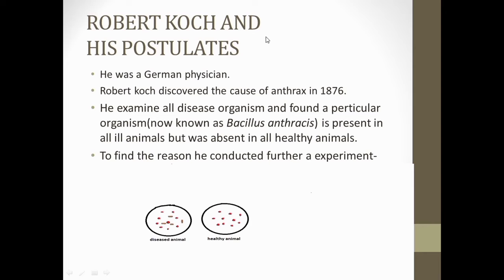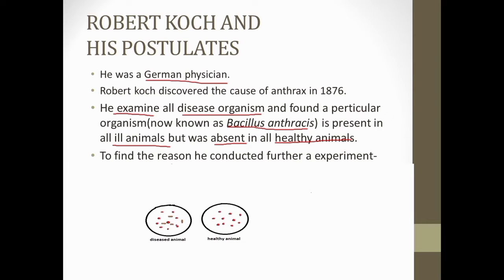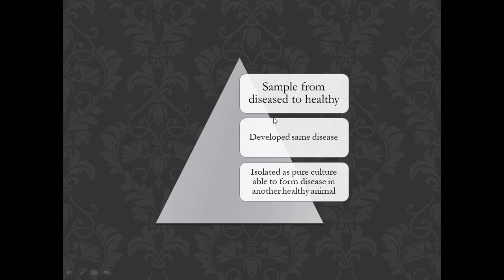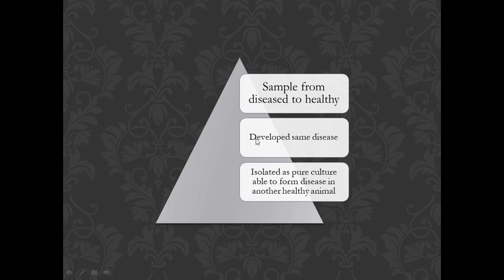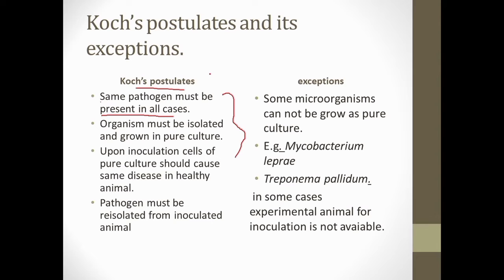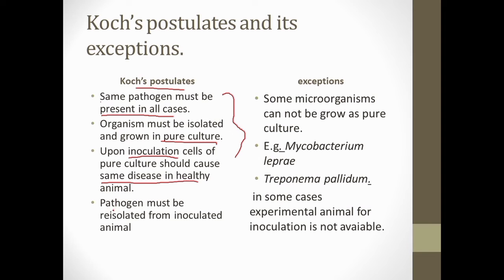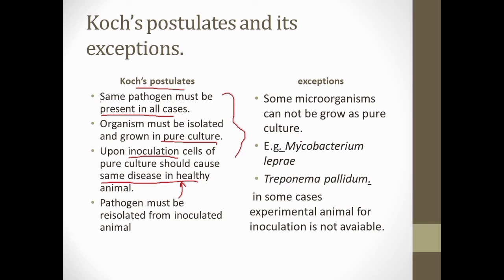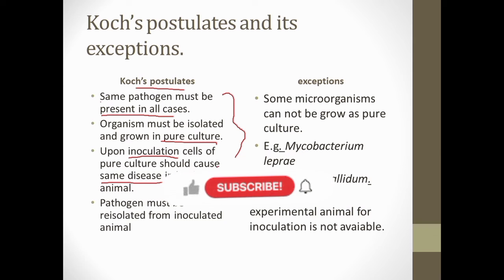Robert koch and koch's postulates.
This video explains how Robert Koch found the causative agent of anthrax and how he confirmed that microorganisms are responsible for diseases. he give his postulates to explain the relationship of causative agent with the disease.